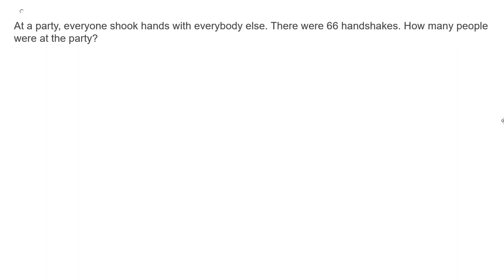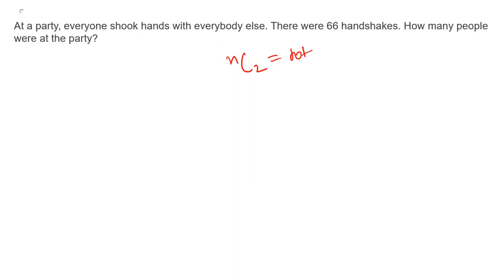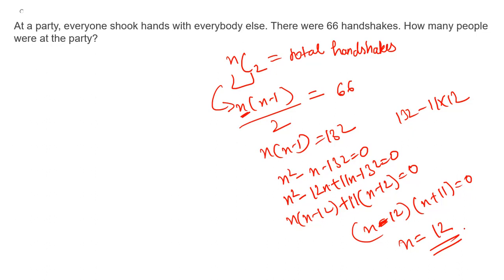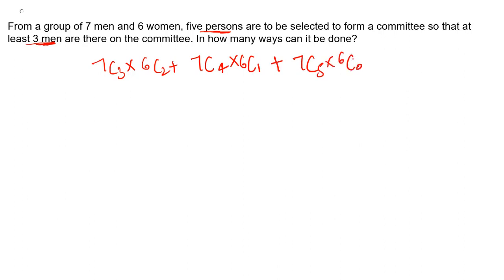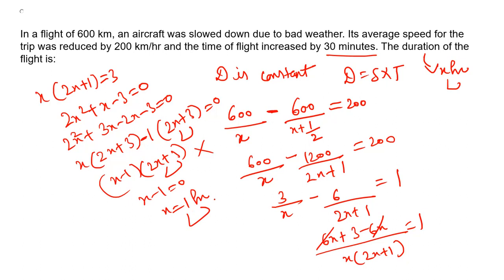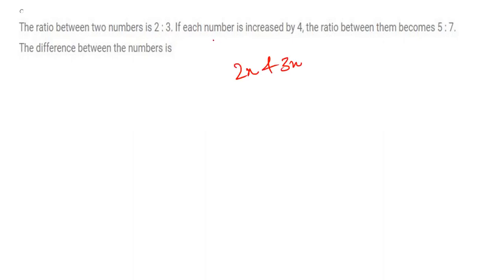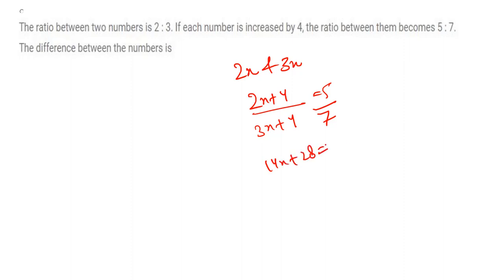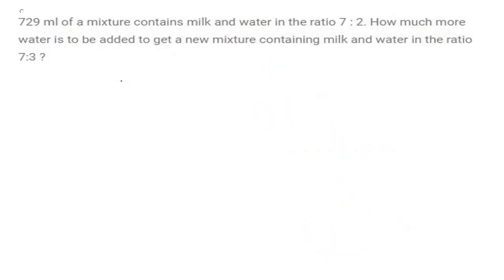APTITUDE AND PUZZLE BASED QUESTIONS ASKED IN INFOSYS || MUST WATCH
Infosys aptitude questions
Infosys puzzle based questions
Aptitude Questions asked in Infosys